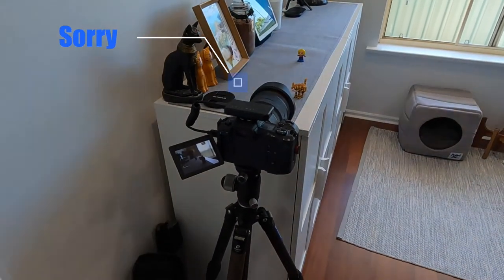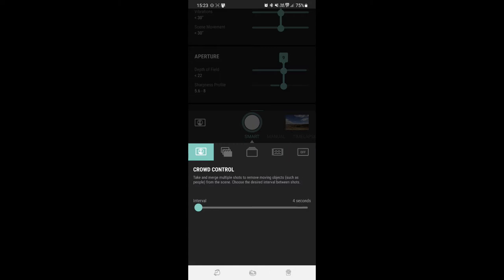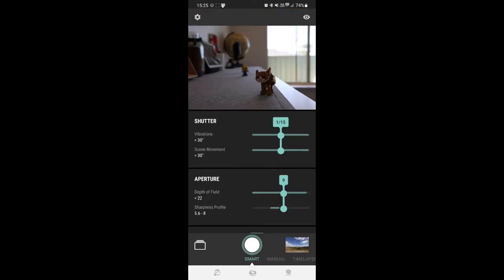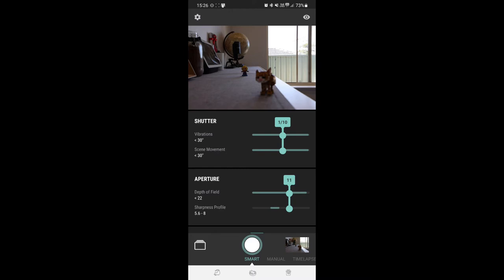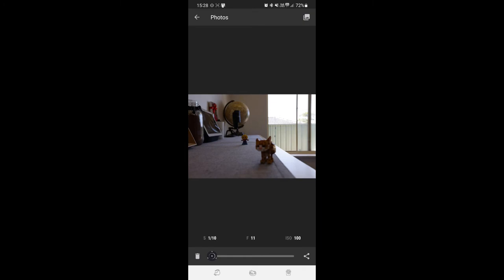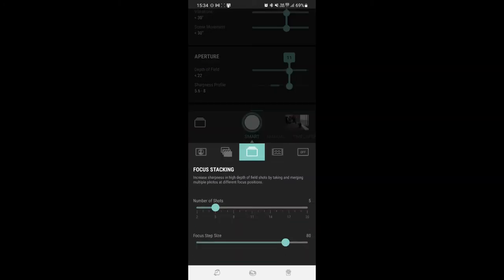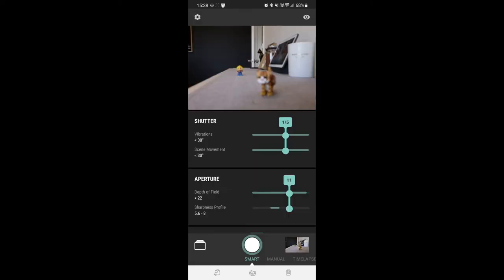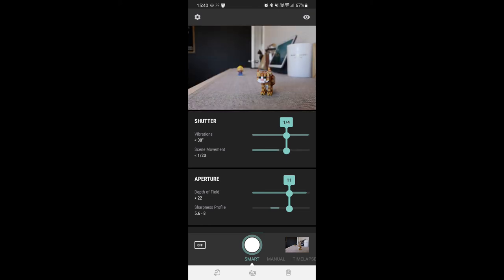Arsenal 2 Pro - Focus Stacking - THE INTELLIGENT CAMERA ASSISTANT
Produced by Darknstormy Images filmed on a Gopro Hero 9

CAPTURE AMAZING PHOTOS
NEVER MISS THE PERFECT SHOT
BRING OUT THE WOW IN YOUR PHOTOS
SEE THE DIFFERENCE
PRO TECHNIQUES AT A TAP
GET IT ALL, IN UNBELIEVABLE DETAIL
REVIEW & SHARE INSTANTLY.

THE GEAR I USE:
Mirrorless: Canon EOS R5
Lens: RF 16-35mm
Lens; RF 100-400mm
Mirrorless: Olympus OM-D E-M5 MKii
Action Cam: GoPro Hero 9 Black
Tripod: Leofoto Carbon fiber
Monopod: Leofoto Carbon fiber
Big Drone - DJI Phantom 4 Pro
Little Drone - DJI Mavic Air
Camera Brain - Arsenal 2 Pro